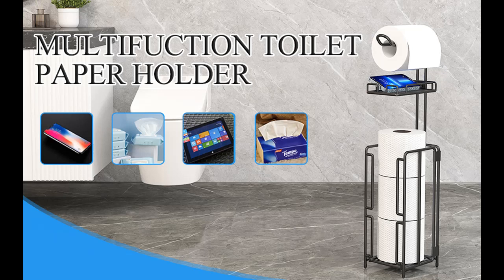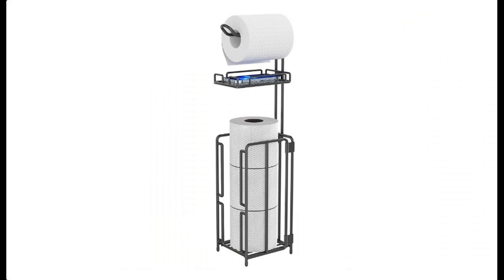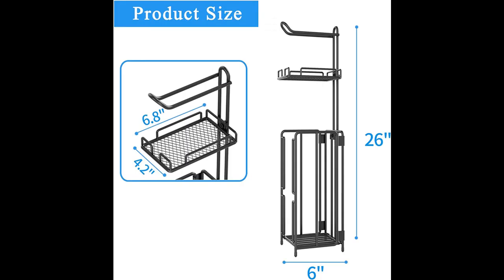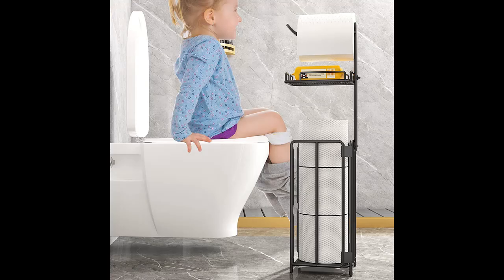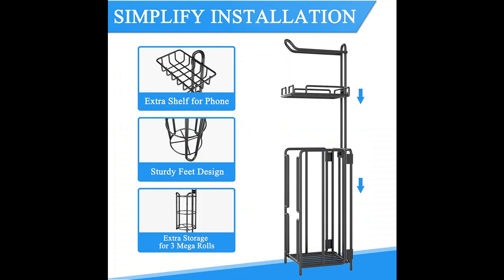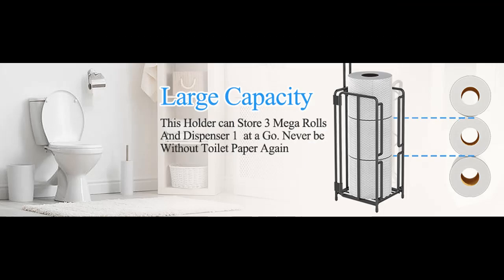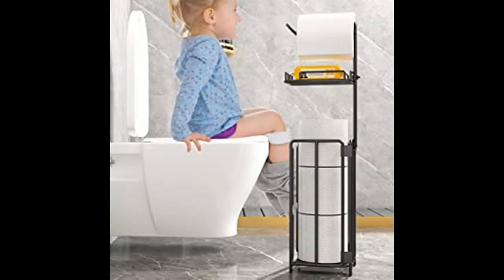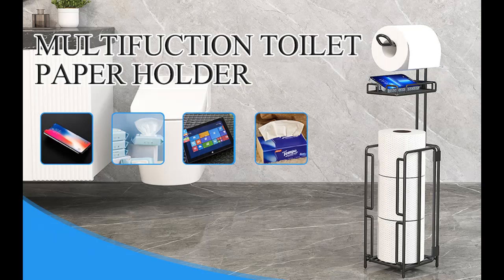Work-Great or Fail? GILLAS Free Standing Toilet Paper Holder Stand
Short overview details and/or buyers reviews of GILLAS Free Standing Toilet Paper Holder Stand, Bathroom Toilet Tissue Paper Roll Storage Holder with Shelf and Reserve for Bathroom Storage Holds Wipe, Mobile Phone, Mega Rolls, Black [FULL-TEXT-DETAILS]➤➤➤

GILLAS Free Standing Toilet Paper Holder Stand, Bathroom Toilet Tissue Paper Roll Storage Holder with Shelf and Reserve for Bathroom Storage Holds Wipe, Mobile Phone, Mega Rolls, Black